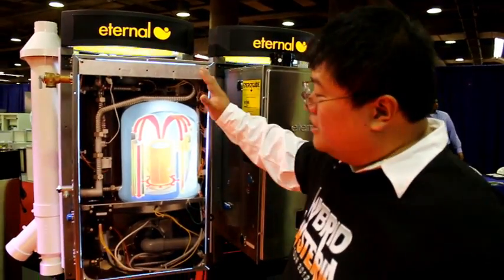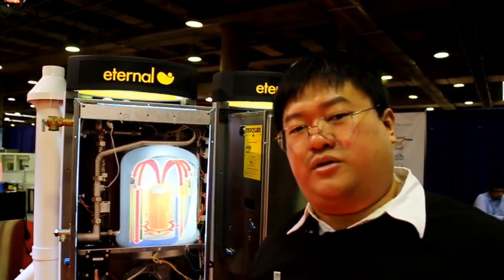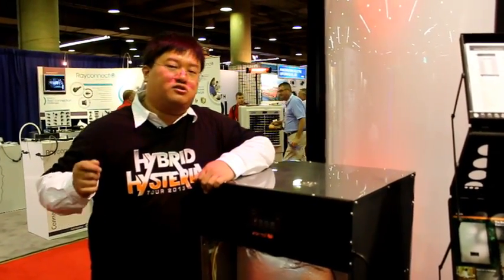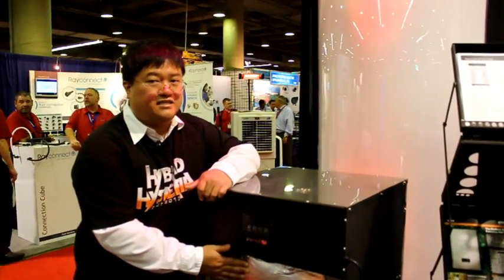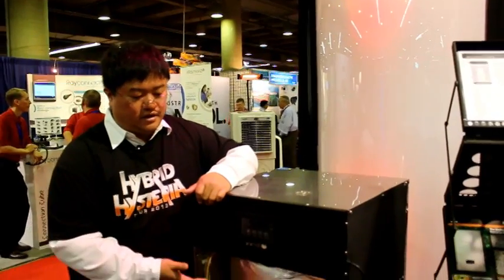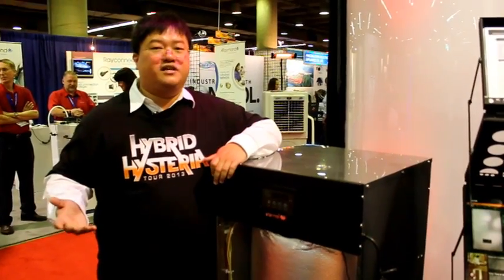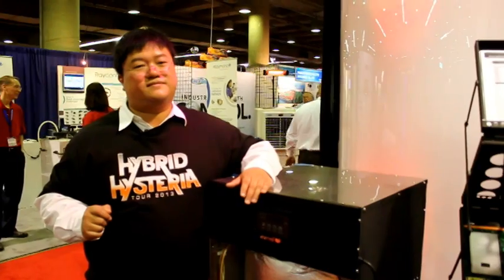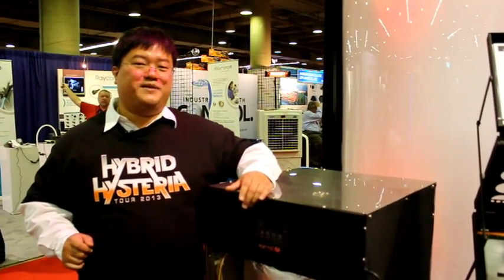Eternal Hybrid Water Heater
An efficient water heater that is a hybrid between a tank and tankless system. It doesn't require special venting and it provides an endless supply of hot water while providing significant savings on your energy bill.